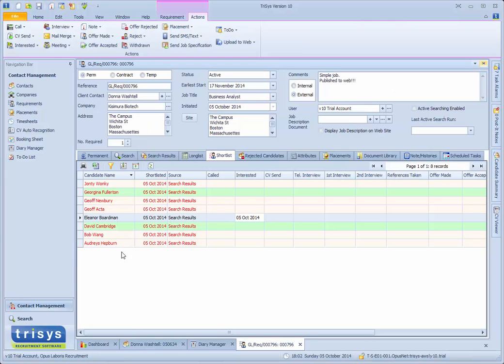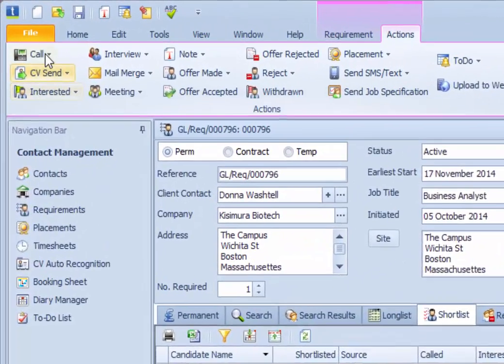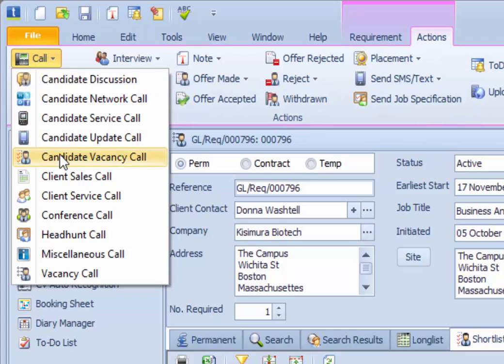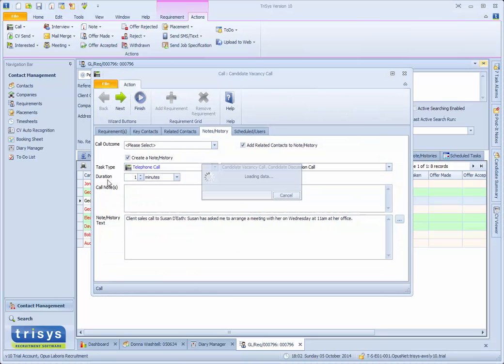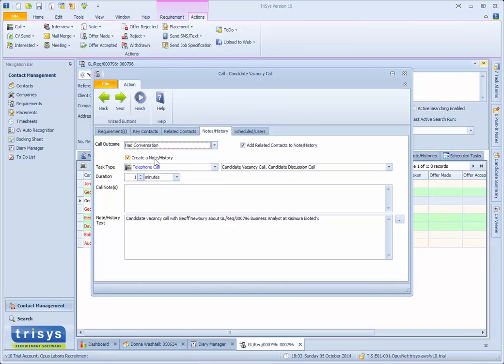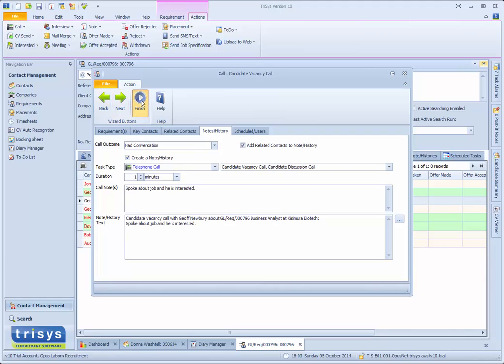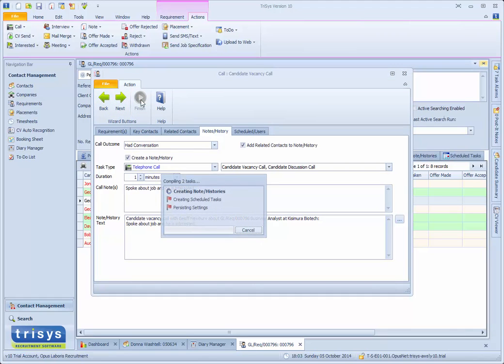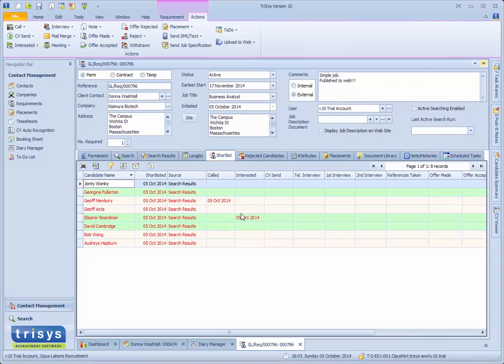TriSys - Shortlist Candidate Call - Nov 2014